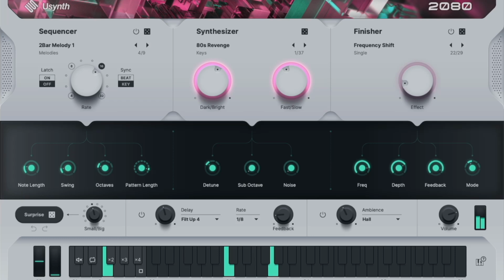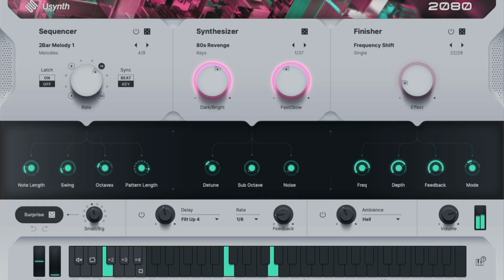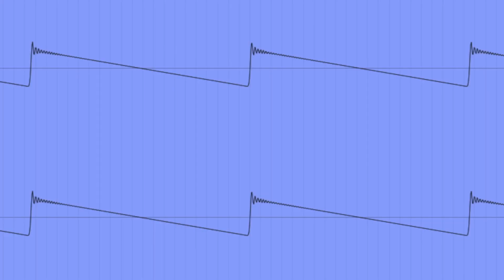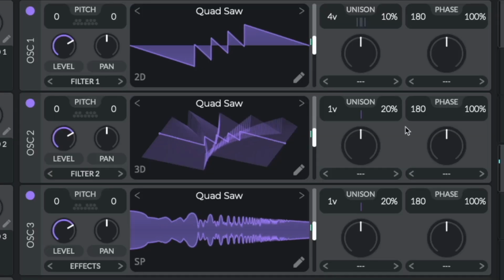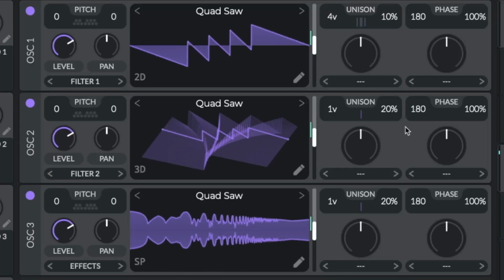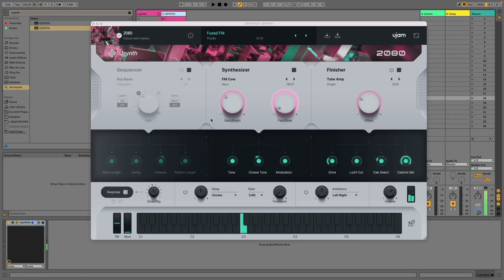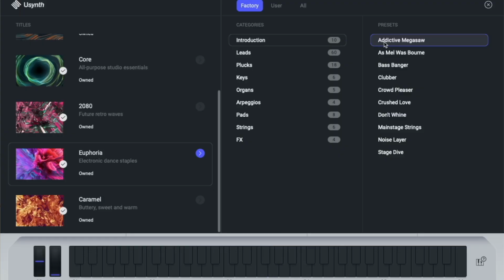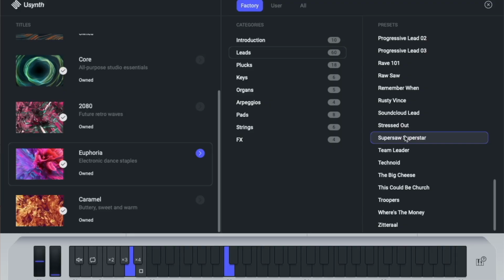The Unusual Capability of Usynth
Canadian producer and artist Sarah Feldman took a look under the hood of Usynth and shows why you can create so many unique synthesis styles, all with one plug-in!

Want to learn more about Usynth? Watch this video to learn how to make huge synth sounds